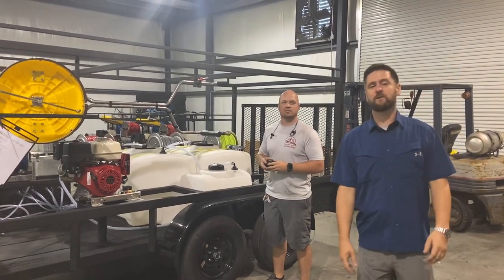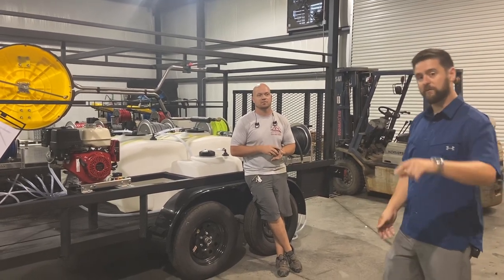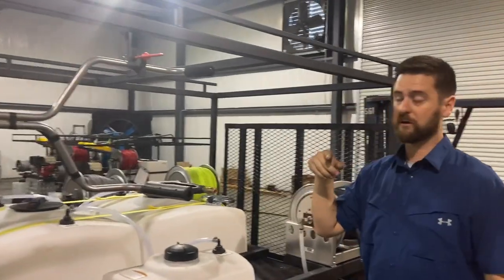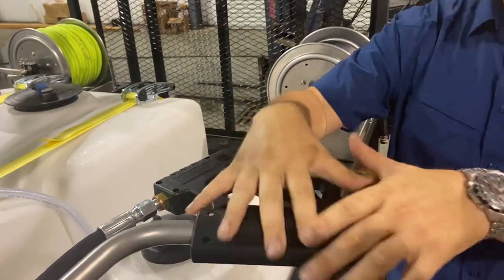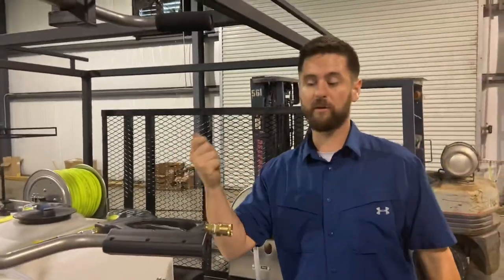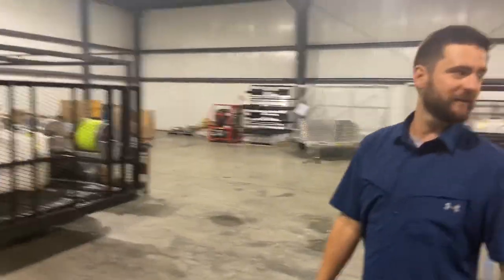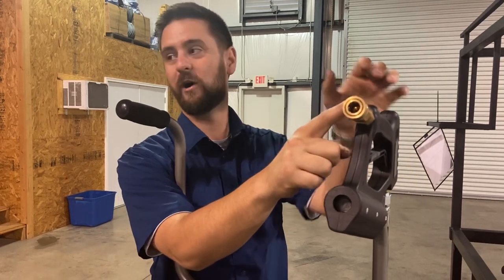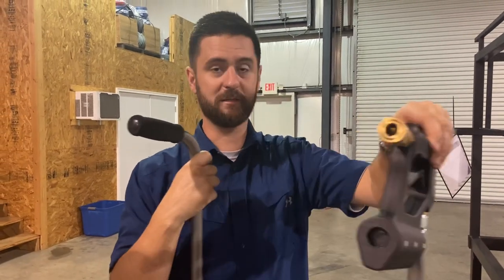B.E. Surface cleaner fix